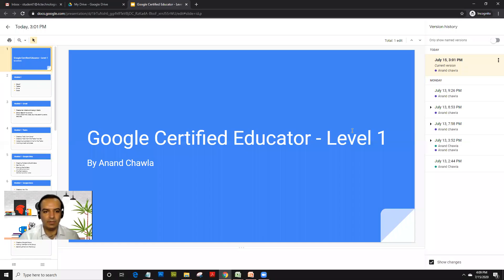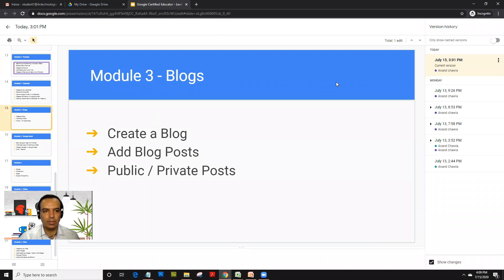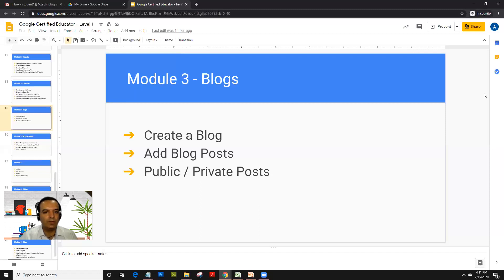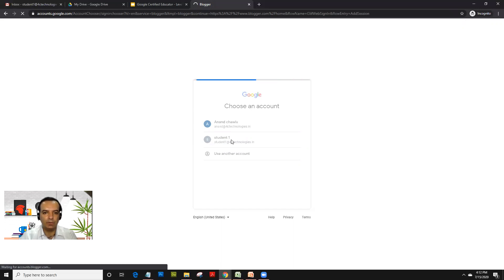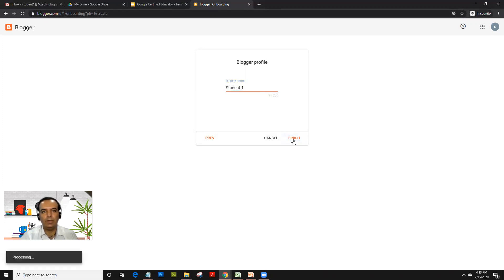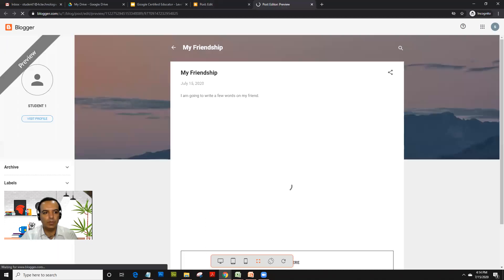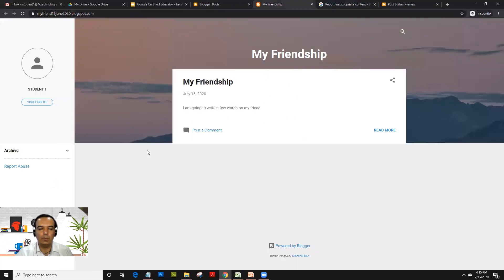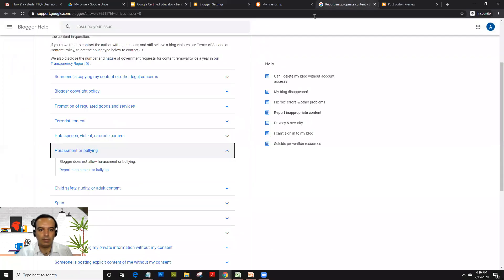Blogs - Google Blogger - Google Certified Educator Level 1 Blogs - new exam format 2020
Learn the basics of Google Blogger Blogs for the Google Certified Educator Level 1 Exam as per the new Google exam 2020 format

Create a Blog
Create a Blog Post
Sharing Permissions for a Blog